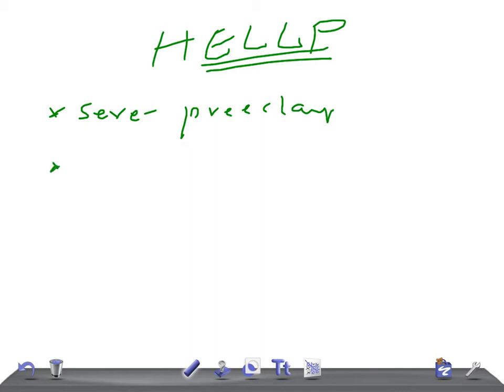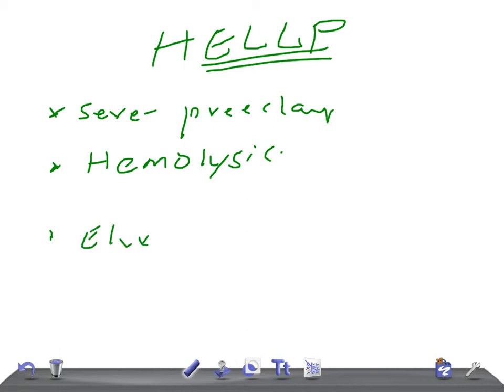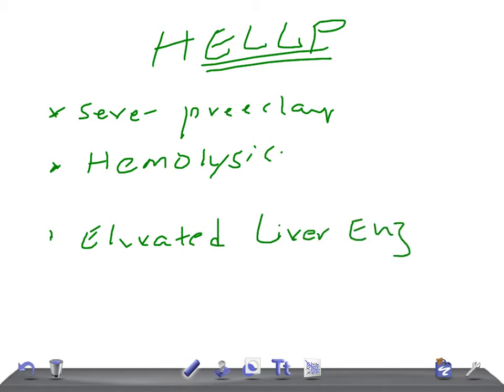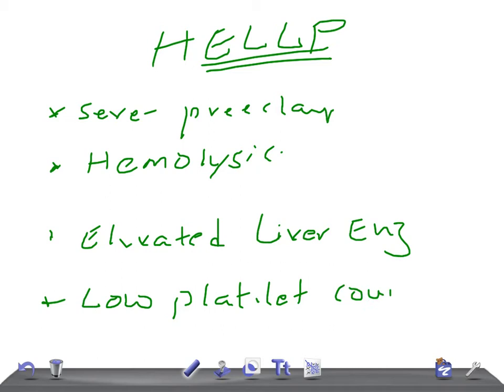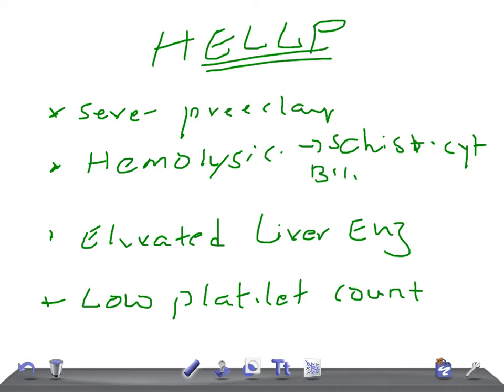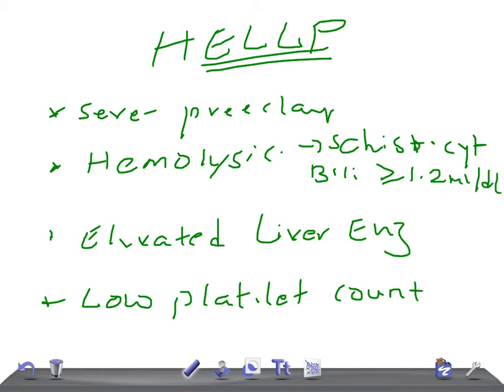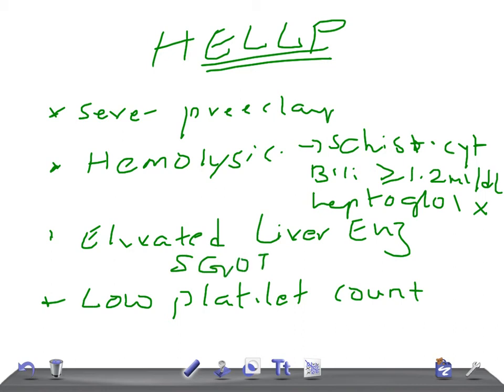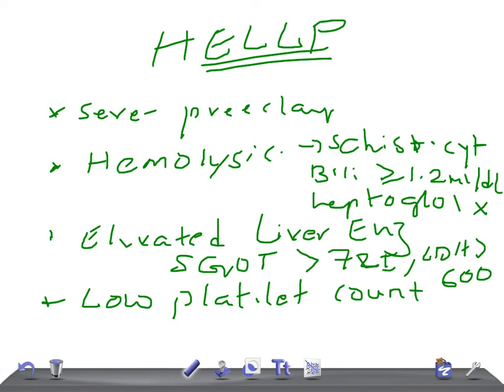QUICK OBGYN: HELLP syndrome ( severe preeclampsia )